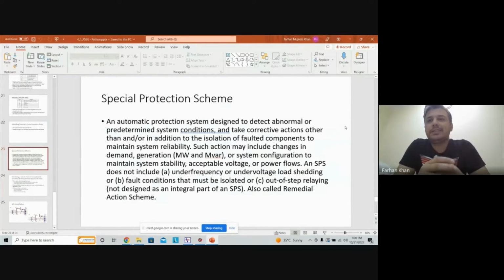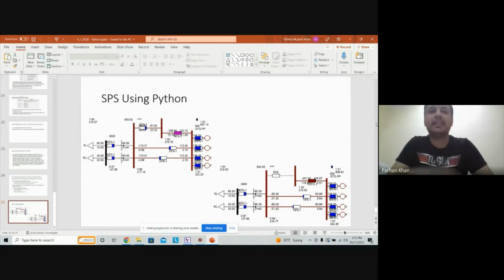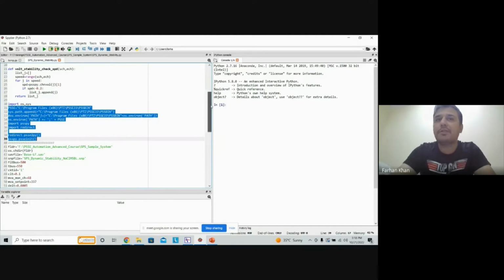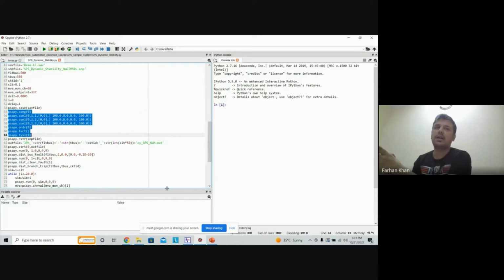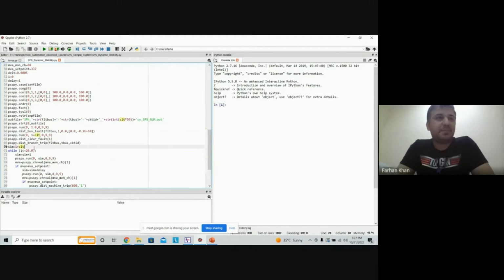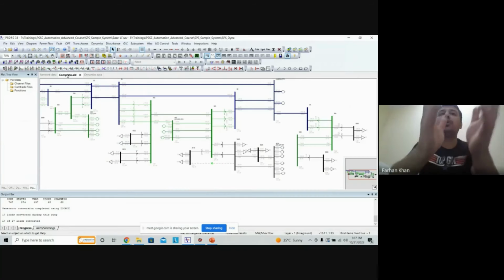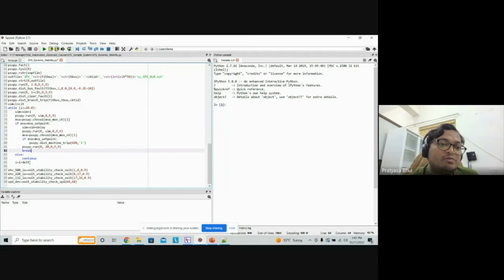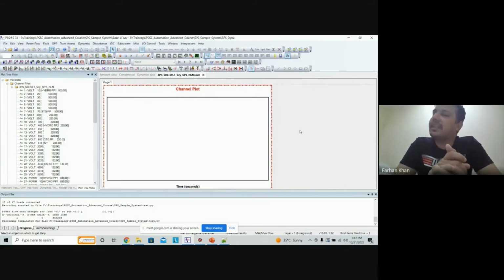PSSE Automation Using Python - Technical Session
Python plays a very vital role in unleashing the power of PSSE for Power System Analysis. In this session, a script is discussed on how Python can be used to hardcode create a simple Inter/Cross/Special Trip Scheme.